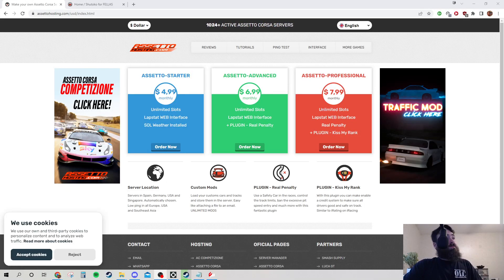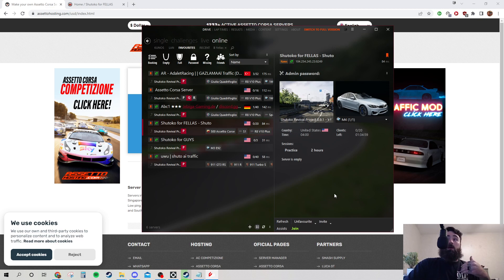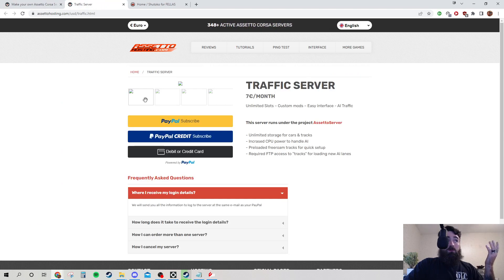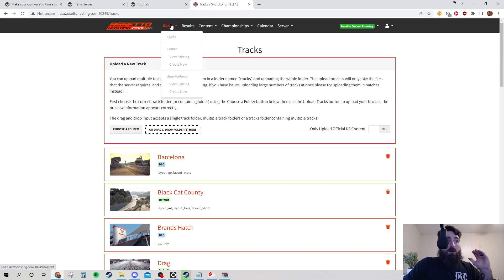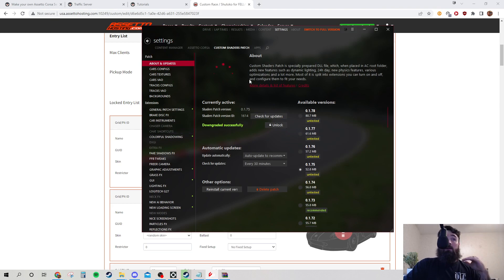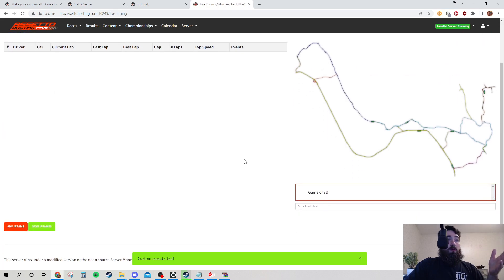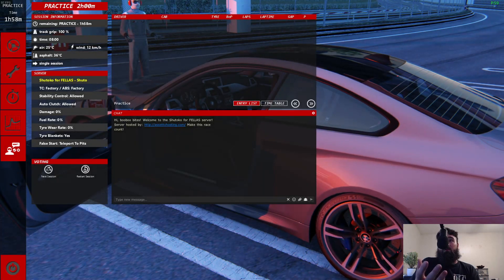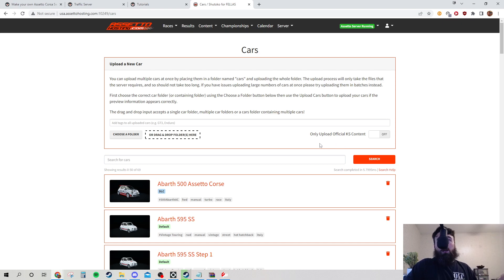How To Set Up A Shutoko Revival Project SERVER Tutorial - Easy way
My Server:
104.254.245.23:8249